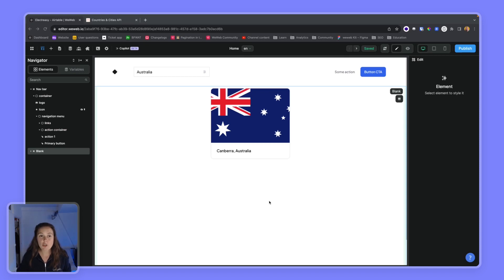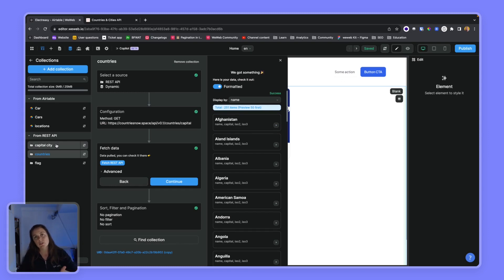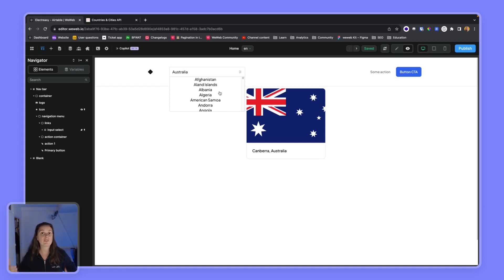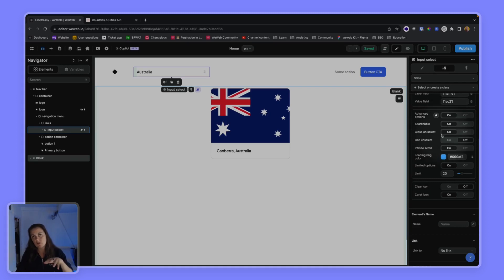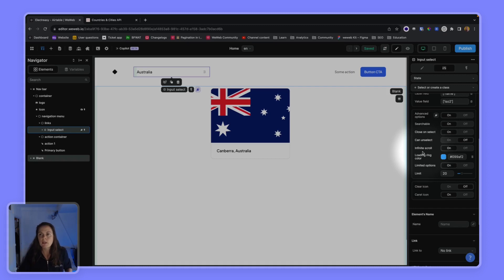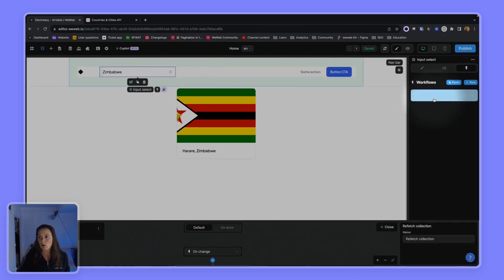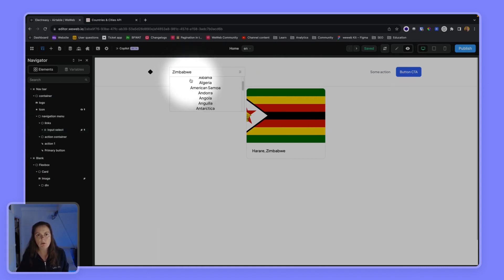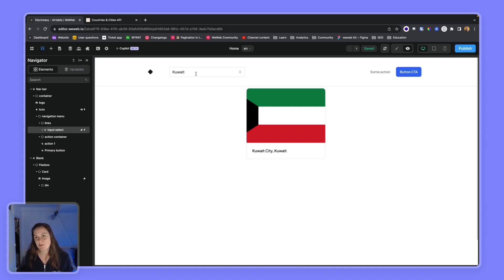Search & select: advanced options for better performances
Learn how to use the advanced options of the input select to improve user experience and performances.